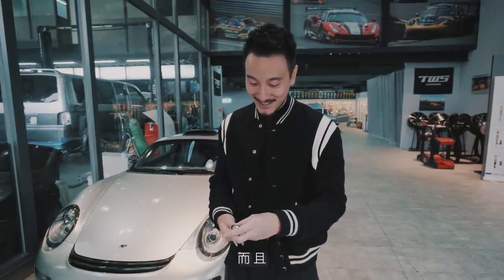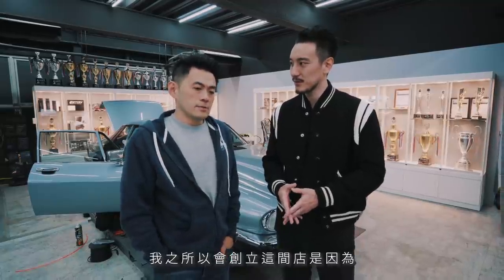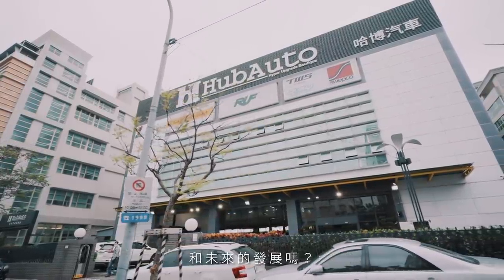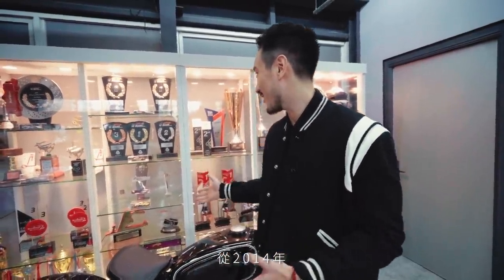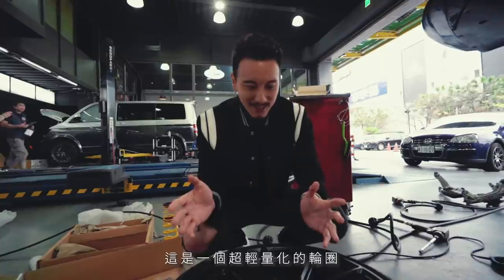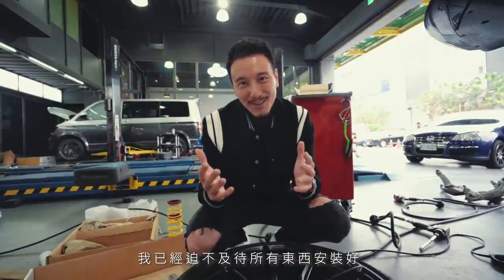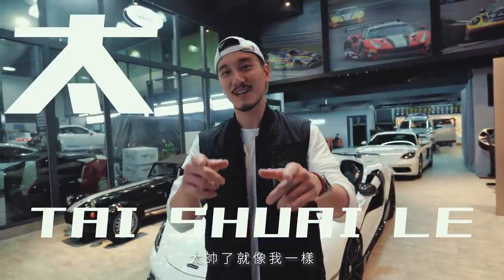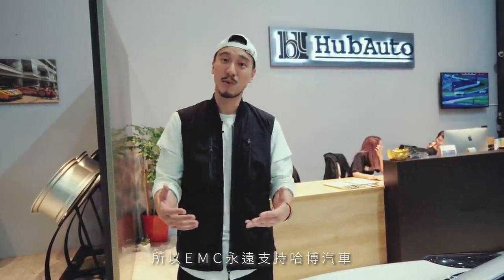570S GETS SEXY AT HUBAUTO!｜哈博讓570S更性感了《EMC Vlog Vol. 25》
影片中的Novatec我們拼錯了 實際上是Novitec
Let the modding begin for the 570s! We decide to go to HubAuto in Taipei, to check out why they are the only one stop shop in Taiwan. We also get to meet Morris Chen, the man behind HubAuto Corsa Racing and HubAuto auto specialists. Their acclaimed racing heritage paired with an incredibly talented and professional team won us over. Enjoy the new vlog!

570 S的改裝開始囉！我們決定到台北的哈博汽車，看看台灣這間有面性服務的店家，我們也會與一位哈博汽車背後的專家Morris Chen見面，他們有備受讚譽的賽車歷史以及非常出色和專業的團隊。享受新的一集vlog！